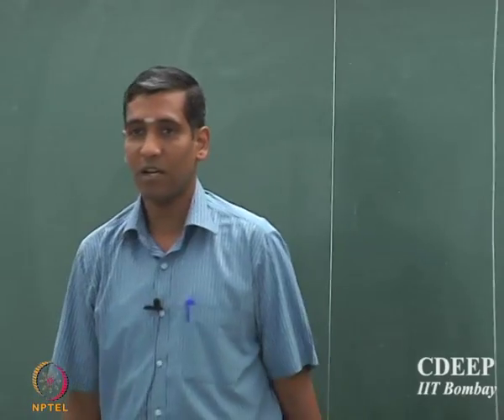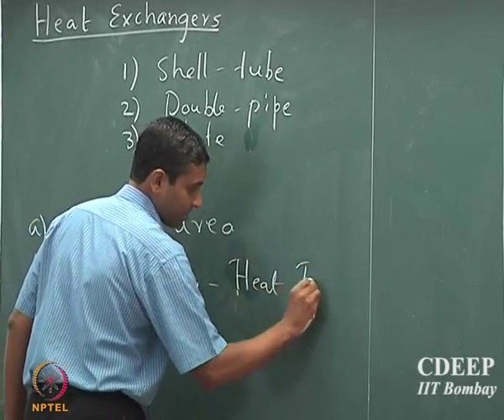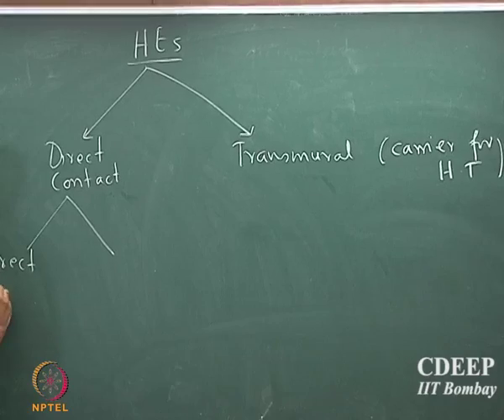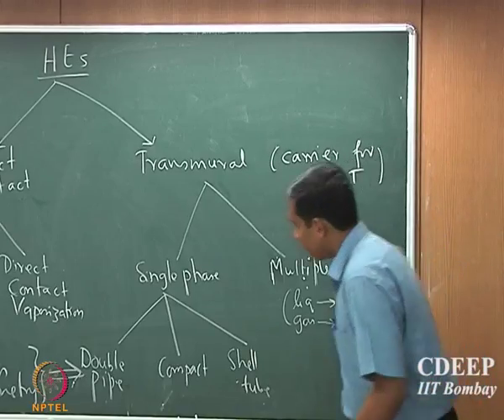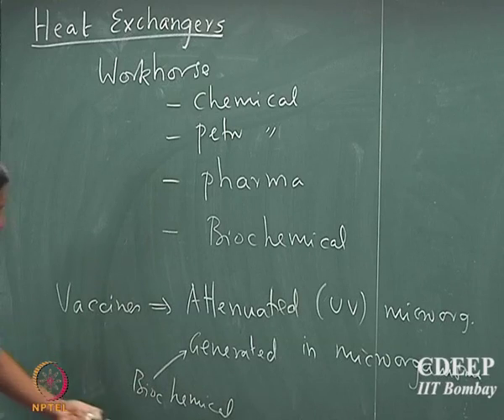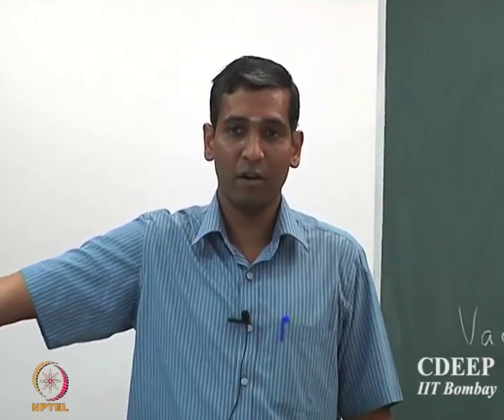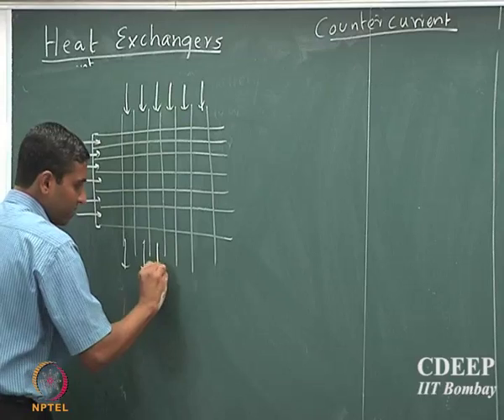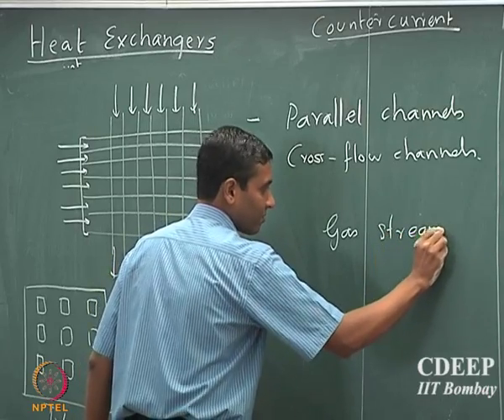Week 12 - Lecture 56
1. The translated content of this course is available in regional languages.

2. Regional language subtitles available for this course
To watch the subtitles in regional language:
1. Click on the lecture under Course Details.
2. Play the video.
3. Now click on the Settings icon and a list of features will display
4. From that select the option Subtitles/CC.
5. Now select the Language from the available languages to read the subtitle in the regional language.